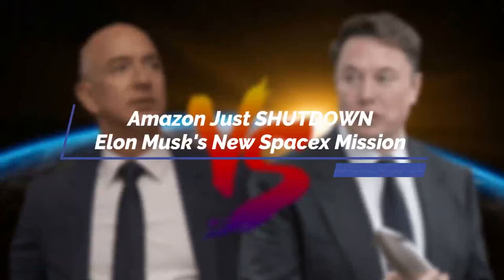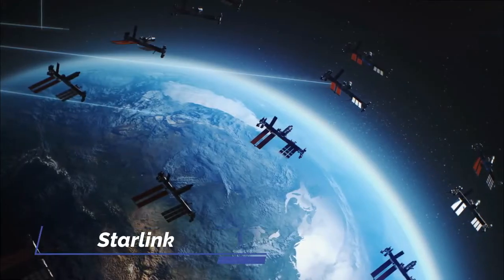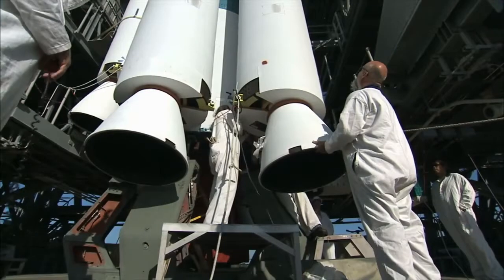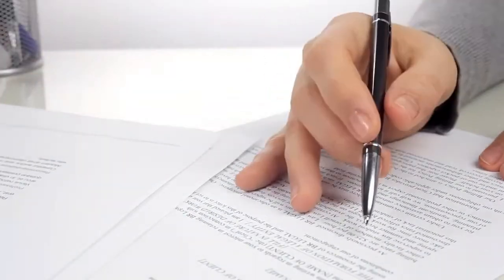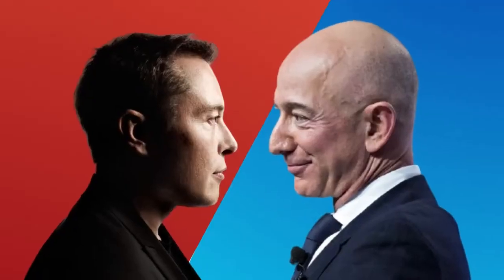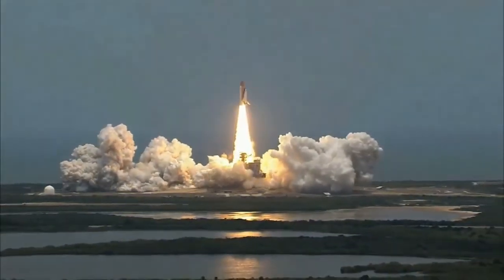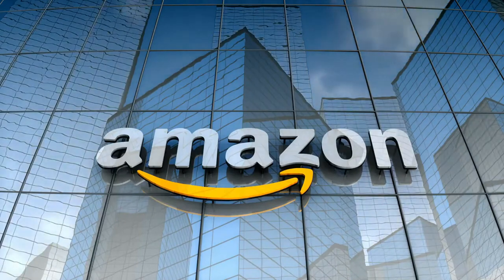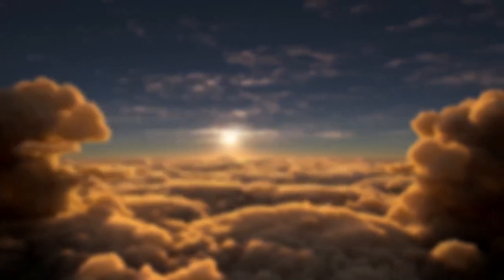Jeff Bezos Plan To SHUT DOWN Elon Musk & SpaceX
Amazon Just SHUTDOWN Elon Musk's New SpaceX Mission!

Tesla CEO ElonMusk slams Ama in a tweet There are no restrictions when it comes to Elon Musk's SpaceX and Starlink ambitions, according to Amazon. During a long-running spat between Amazon and SpaceX, Elon Musk's SpaceX was blasted as a chronic rule breaker on Wednesday. How true is this? Do you think it's simply a personal feud?

To challenge SpaceX's Starlink ambitions, Amazon alleges Musk's firms disregard restrictions.
Amazon denounced Elon Musk's SpaceX as a chronic rule-breaker on Wednesday, escalating their spat over competing satellite networks. The battle, conducted in long FCC papers, is nothing new. Amazon provided the FCC a list of Musk's previous regulatory violations, in its most strong pushback against SpaceX's rapid deployment of broadband satellites. “Execute flight rules on a Musk-led company? “You're ‘fundamentally broken,'” Amazon claimed in its submission, alluding to Musk's criticism of the FAA's regulatory framework. Hold a Musk-led corporation accountable for health and safety? Musk has taken issue with regulators who wanted to halt facilities to stop the spread of the coronavirus.
Earlier this year, SpaceX suggested an upgrade to its Starlink network, a large constellation of satellites in low-Earth orbit meant to beam broadband internet to rural regions with little or no internet access. Now that SpaceX has over 1,700 satellites in space, almost 100,000 people are testing its internet services. An Amazon satellite network named Kuiper will include over 3,000 satellites, although Amazon hasn't announced manufacturing plans or launched any yet.

Of recent,  SpaceX asked the FCC to approve two further Starlink satellite deployment plans. SpaceX, according to its application, would only execute one of the two options, based on how fast its next-generation Starlink satellites and Starship rocket are ready for flight. Since 2019, SpaceX has launched scores of Starlink satellites into orbit with its Falcon 9 rockets. SpaceX claims Starship, a much larger rocket currently under development, would more swiftly place satellites in orbit.